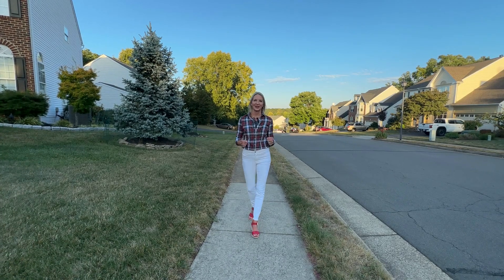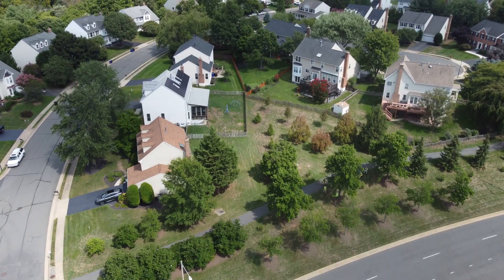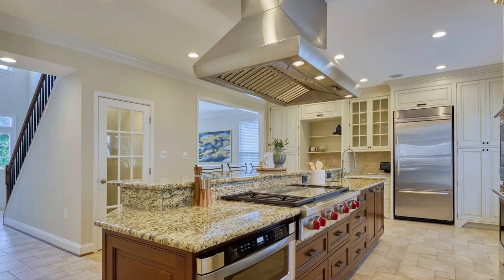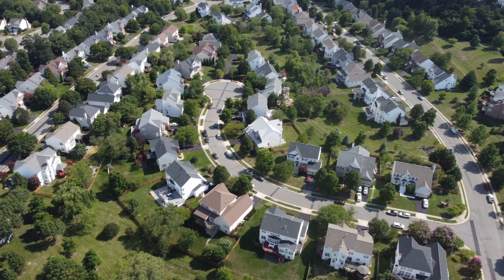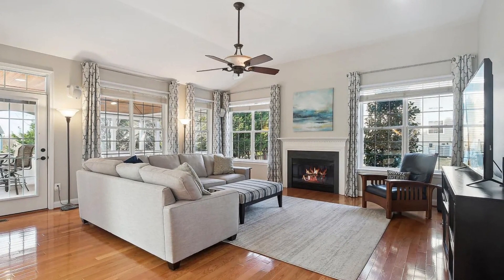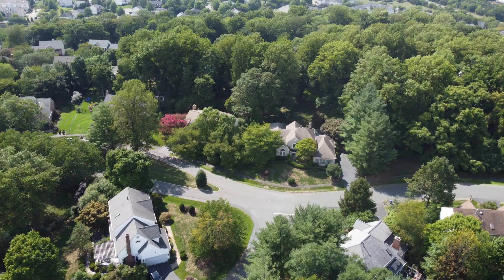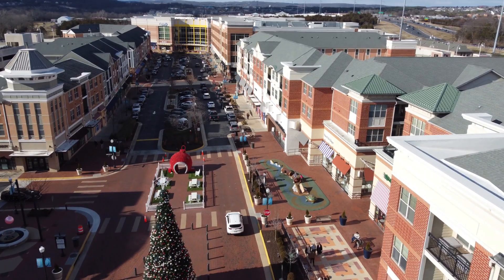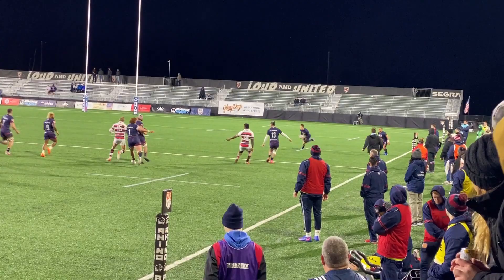Kincaid Forest, Tavistock Farms, and Beauregard Communities in Loudoun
Just south of Leesburg, east of Sycolin Rd, you'll find a cluster of beautiful neighborhoods.  In this video, I provide a quick overview of three of them  (okay, really five, since Beauregard is technically three separate HOAs).

All these communities have access to the W&OD trail, which I love, and are also just a 4 minute drive to get to the Villages at Leesburg, which has a ton of shopping and restaurants.

Here are two great blog posts highlighting the W&OD

And, as I mentioned in the video, you also have Bolen Park and Segra Field nearby.  Checkout my posts highlighting Loudoun's Professional Rugby and Soccer teams based out of Segra Field!

And lastly, here's the link to the neighborhood we did end up purchasing in, when we lost out on the home we tried to buy on Tavistock... Old Waterford Knoll became our home for 10 years in Leesburg!

If you are thinking of buying or selling in these neighborhoods or anywhere else in Loudoun, give me a call!  I'd love to put all my knowledge and resources to work for you!